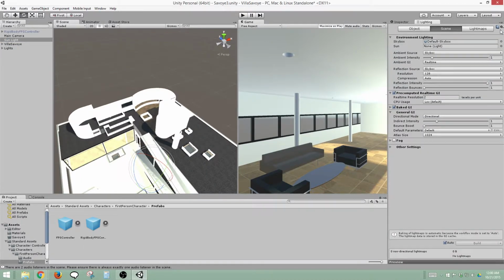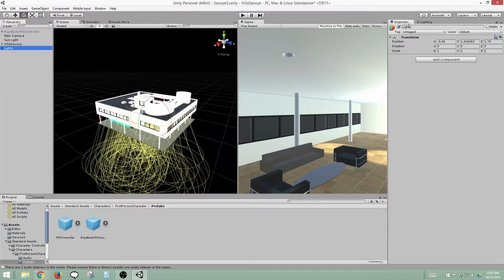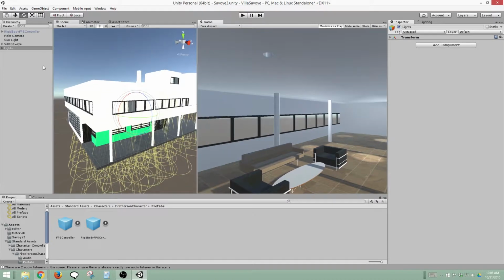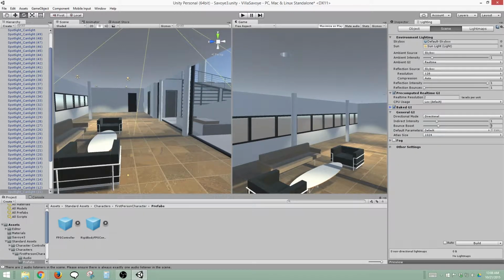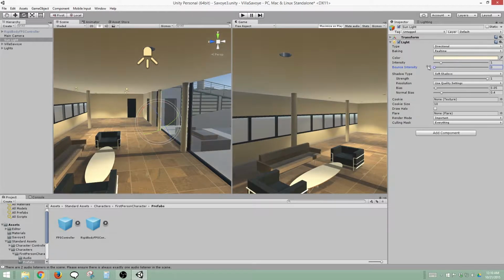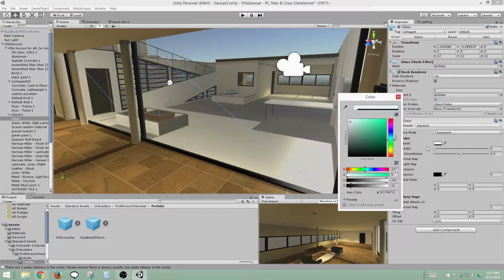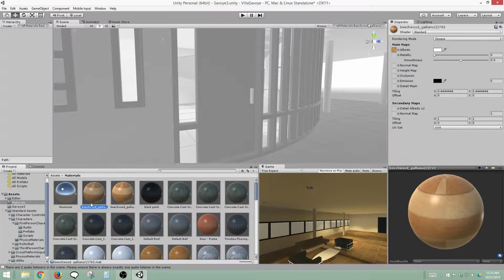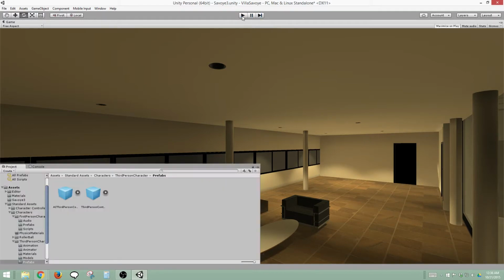Unity Lighting Series: Polishing the Scene and Cleanup (6 of 6)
A small series of video tutorials that walk you through, taking a 3D object from a program like Revit of 3DS Max.

This video focuses on getting started and all of trappings of starting a new unity project for Architectural Visualization.

- Adding final touches and clean up from the 3DS Max Shader Conversion.